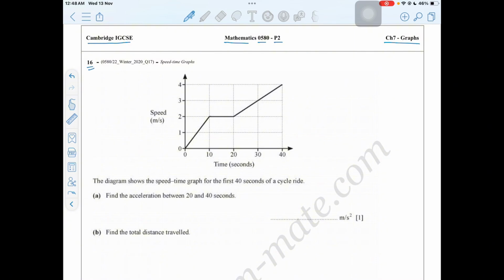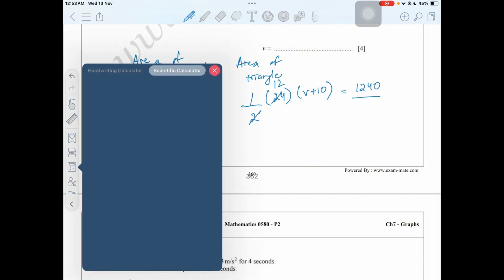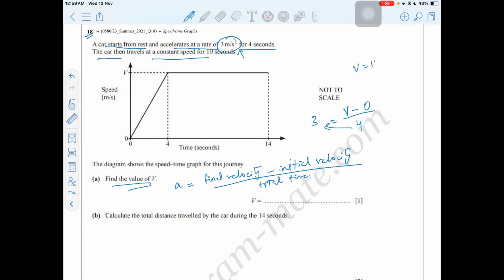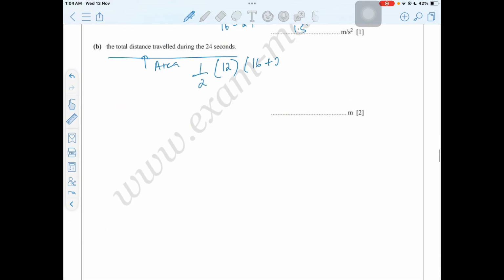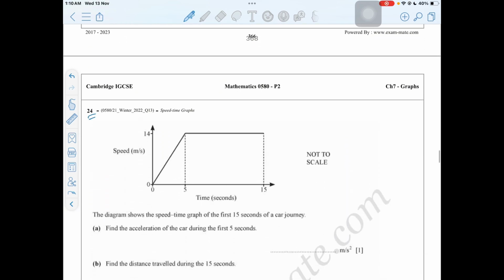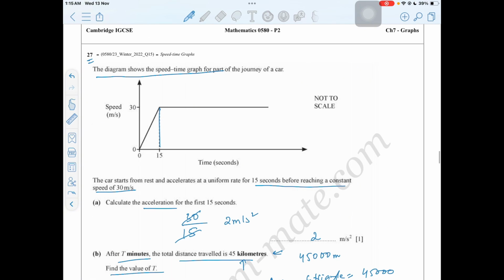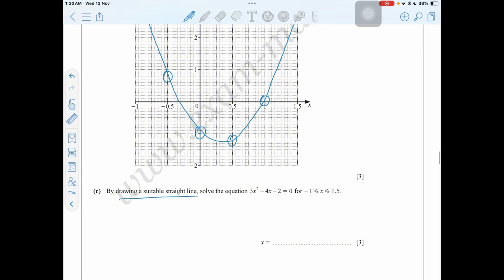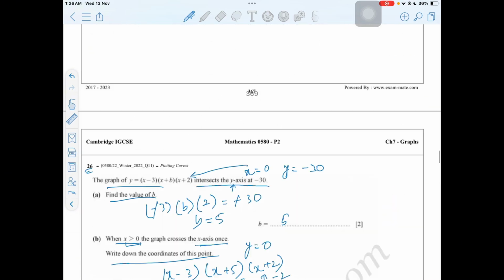IGCSE MATH | CHAPTER 7 GRAPHS | PART 2 | TOPICAL PAST PAPER QUESTIONS PAPER 2 2023 | SOLUTIONS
Welcome to our IGCSE Math topical past paper solutions series! In this video, we cover Chapter 7: GRAPHS from the 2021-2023 IGCSE Mathematics Paper 2 all variants, focusing on detailed solutions to past paper questions.

If you're preparing for your IGCSE exams or revising key math concepts, this video is designed to help you strengthen your understanding of important topics such as interpreting graphs, speed-time graphs, distance-time graphs, and real-world applications of graphical data.

We solve a variety of graph-related questions that frequently appear in IGCSE exams, providing clear explanations, tips, and techniques to enhance your problem-solving skills. Whether you're aiming for a top grade or simply trying to improve your math confidence, this step-by-step guide is perfect for all students.

💡 What you'll learn in this video:
Mastering Graphs: Key Concepts & Problem-Solving Techniques!
Welcome to TEACHING BY SM! In this video, we dive deep into the fascinating world of graphs, covering essential concepts like plotting speed-time graphs, calculating gradients and areas, interpreting motion graphs, and much more. Whether you're a beginner or just looking to brush up on your skills, this lesson will help you understand the core principles and learn how to solve a variety of graph-related problems.

💡 In this video, you'll learn:

How to interpret and draw speed-time graphs
Finding gradients and understanding their significance
Calculating areas under graphs to determine distance
Understanding distance-time graphs and their real-world applications
Tips for solving complex graphical problems with ease
📚 Perfect for students preparing for:

IGCSE/GCSE exams
SAT/ACT exams

📘 Chapters covered: GRAPHS

Speed-Time Graphs
Distance-Time Graphs
Gradients and Areas Under Graphs
Interpreting Motion Graphs
Applications of Graphical Data in Problem Solving

I am offering a comprehensive package of Premium Study Notes which include:

Complete Notes
Topical Answers
Revision Guide

Financial Support
Bank branch: PK54 HABB 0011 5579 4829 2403
Account title: Syed Muhammad Saad Jamil
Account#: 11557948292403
Bank: HABIB BANK LIMITED

OR
Bank name: SadaPay
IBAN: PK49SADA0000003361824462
Country: Pakistan